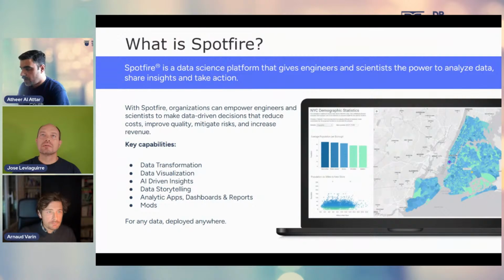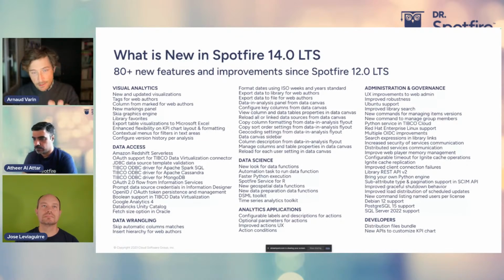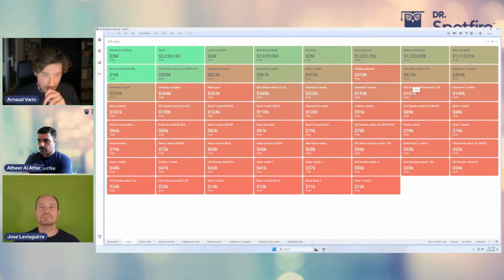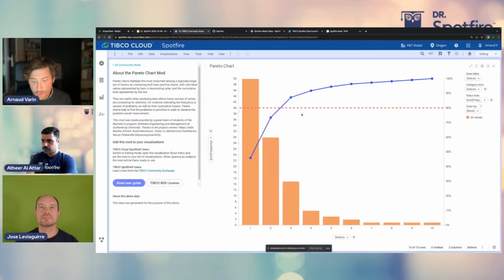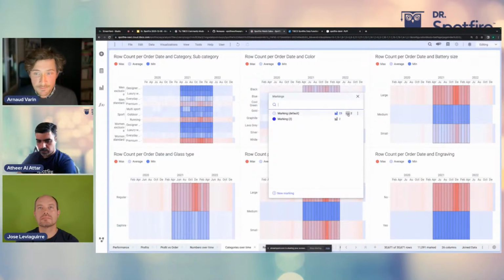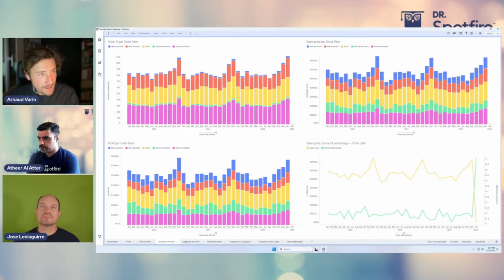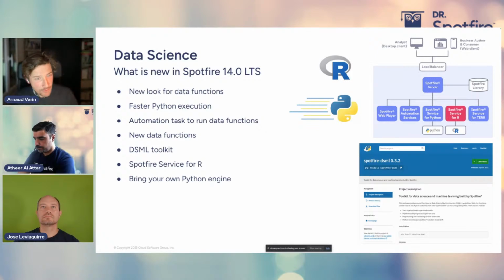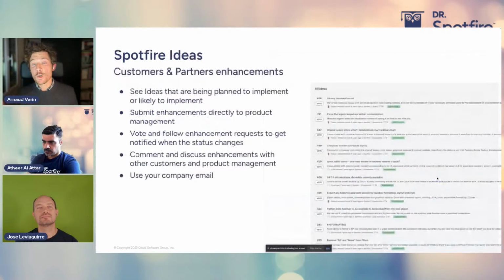What's New in Spotfire Version 14 LTS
Explore the latest features in Spotfire 14.0, a new Long-Term Support release! Join our live session on December 5th at 11:00 Central as we delve into enhanced KPI charts, beautifully formatted exports to Excel, and seamless integration with data sources using OAuth2/OIDC for streamlined authentication and authorization. Discover simplified deployment options on cloud or on-premises with Red Hat, Ubuntu, or Debian Linux distributions. Uncover Spotfire's extended capabilities, including advanced R integration and more than 80 new features since our last LTS release. Don't miss this opportunity to stay at the forefront of data analytics!